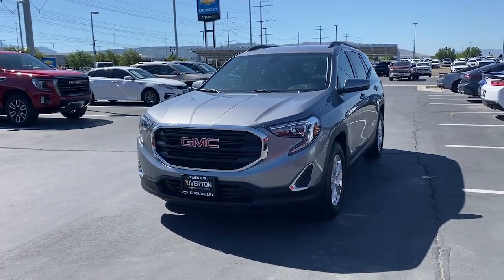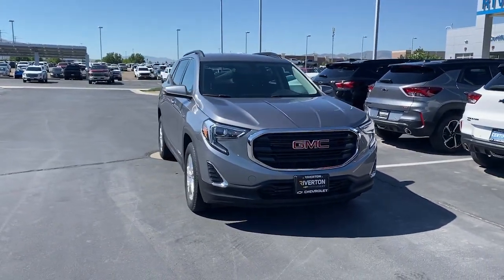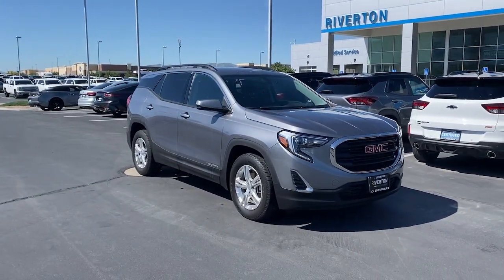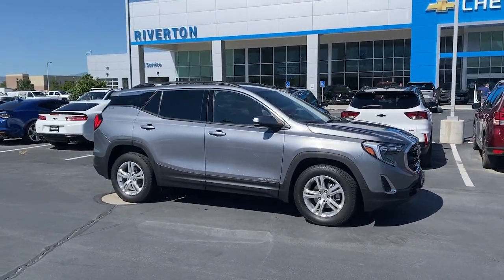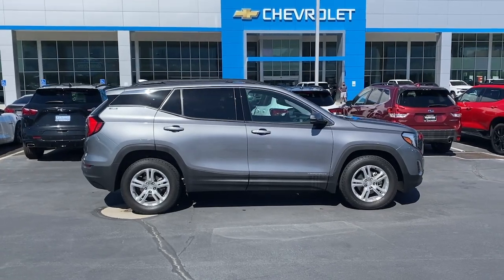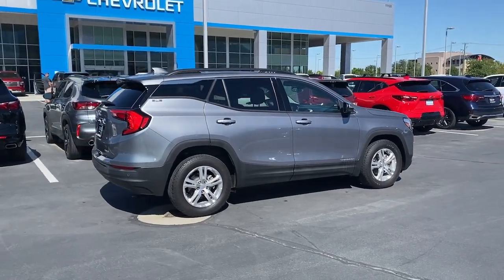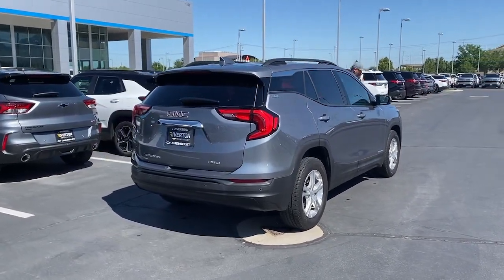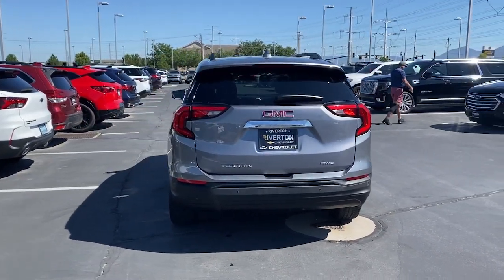2019 GMC Terrain Riverton, Sandy, South Jordan, Draper, Salt Lake City 23T0492A1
Satin Steel Metallic Used 2019 GMC Terrain SLE available in 11100 S. Jordan Gateway, South Jordan, Utah at Riverton Chevrolet. Servicing the Riverton, Sandy, South Jordan, Draper, Salt Lake City, UT area.

Riverton Chevrolet
11100 S Jordan Gateway

mmNew Price! Satin Steel Metallic 2019 GMC Terrain SLE AWD 9-Speed Automatic 1.5L DOHC 172 POINT GM CERTIFICATION INSPECTION AND 6YR/100K MI. WARRANTY Premium XM Radio Services Included OnStar Premium Services Included Oil and Filter Changed Professionally Detailed HEATED SEATING LANE CHANGE ALERT W/SIDE BLIND ZONE ALERT APPLE CARPLAY/GOOGLE ANDROID AUTO REAR CROSS TRAFFIC ALERT HD REAR VISION CAMERA SAFETY PACKAGE CLEAN AUTOCHECK HISTORY REPORT LOCALLY OWNER VEHICLE REAR PARK ASSIST KEYLESS OPEN W/PUSH BUTTON START REMOTE START POWER LIFTGATE 5 STAR SAFETY RATING CONVENIENCE PACKAGE 4G LTE WI-FI HOTSPOT DUAL AUTOMATIC CLIMATE CONTROL PREMIUM GNC INFOTAINMENT TOUCHSCREEN PREMIUM WHEELS AWD 2 USB Data Ports w/Auxiliary Input Jack 3.47 Axle Ratio 4-Wheel Disc Brakes 6-Speaker Audio System Feature 8-Way Power Driver Seat Adjuster ABS brakes AM/FM radio Apple CarPlay/Android Auto Auto-dimming Rear-View mirror Bluetooth For Phone Brake assist Bumpers: body-color Driver & Front Passenger Heated Seats Driver Alert Package I Driver Convenience Package Driver vanity mirror Dual front impact airbags Dual-Zone Automatic Climate Control Electronic Stability Control Emergency communication system Exterior Parking Camera Rear Four wheel independent suspension Front Bucket Seats Front reading lights Lane Change Alert w/Side Blind Zone Alert Occupant sensing airbag Outside Heated Power-Adjustable Mirrors Overhead airbag Overhead console Power Driver Lumbar Control Power Programmable Rear Liftgate Preferred Equipment Group 3SA Radio: GMC Infotainment Audio System w/7 Display Rear Cross-Traffic Alert Rear Park Assist Remote Start Roof-Mounted Luggage Rack Black Side Rails Safety Alert Seat Security system Speed control Speed-sensing steering Split folding rear seat Spoiler Steering wheel mounted audio controls Telescoping steering wheel Tilt steering wheel Wheels: 17 x 7 Silver Painted Aluminum.brbrRIVERTON CHEVROLET assumes no responsibility or liability for any errors or omissions in the content of this description. Information is computer generated from AutoTrader and is believed to be reliable but is in no way guaranteed. Some vehicle information and vehicle pricing may be missing or inaccurate but pricing errors and listing errors are considered invalid and may or may not be honored at the sole discretion of RIVERTON CHEVROLET. Recent Arrival! Odometer is 8199 miles below market average! 24/28 City/Highway MPGbrbrAwards:br  * JD Power Automotive Performance Execution and Layout (APEAL) StudybrIntroducing our improved Certified Pre-owned benefits package. With a new longer 6-Year/100000-Mile1 Powertrain Limited Warranty exclusive CPO Maintenance Program with two included maintenance visits and over $2800 of Built-in Value. No wonder its one of the most comprehensive used-car benefits packages in the industry. Not all used cars are created equal. Discover the CPO difference.